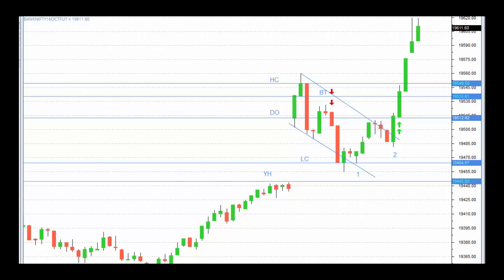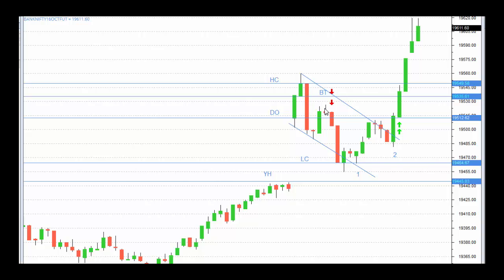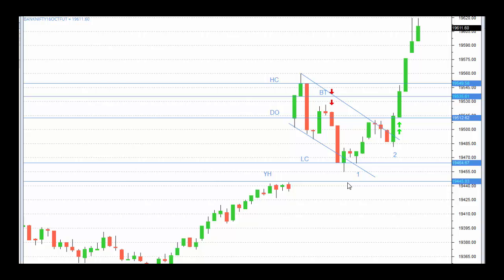Bank NIFTY futures - Day Trading with Price Action analysis - 03-Oct-2016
The video talks about setups like first pullback and trap using price action analysis. It is a 1 min candlestick chart.
Risk = 10 points (Fixed risk per trade) and reward = at least 2R (depending upon the room till next support/resistance)